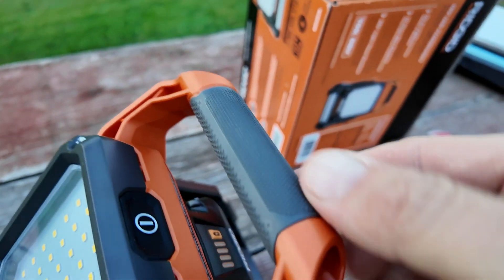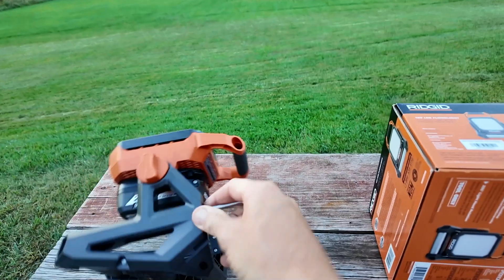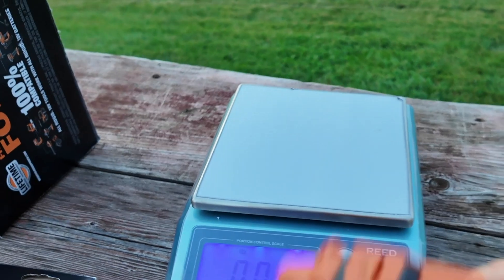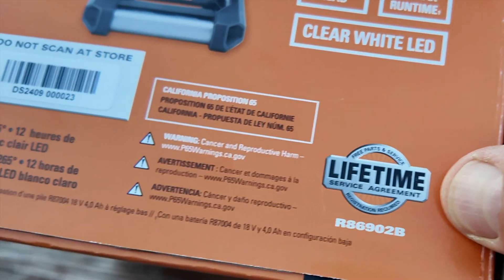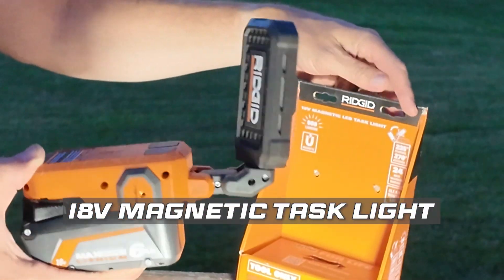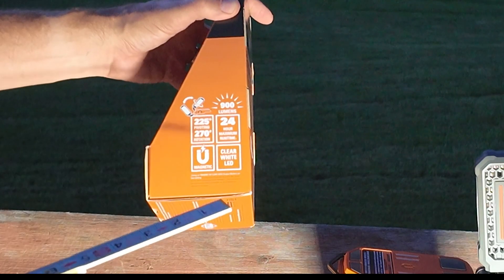Ridgid Just Introduced 2 New LED Lights, Just In Time For Fall!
Check out these awesome Ridgid LED lights – Model# R86902B and R86901B – both from Home Depot! Will they outshine the competition or not? With fall approaching and daylight fading, these lights might be just what you need to keep your projects going. Let’s dive in!

Favorite Amazon Gear

- Video Gear
★DJI Osmo Pocket 3
★Canon EOS 80D Camera Body
★ Canon EF 16-36 LENS
★ Sennheiser Pro Lav Mics
★ GoPro Hero 11
★ Manfrotto 190X Tripod
★ Manfrotto X-Pro Tripod Head
★ Aputure Key Light
★ Aputure Light Dome III

Hi!  My name is Mark Thomas and I'm a licensed residential home builder in Michigan and a fan of home improvement projects, which includes lawn and landscaping.
I'm always looking for the best tool for the job, so that was the idea to the start of my YouTube channel, reviewing all my favorite tools!

There will be more tool reviews and DIY projects to come.